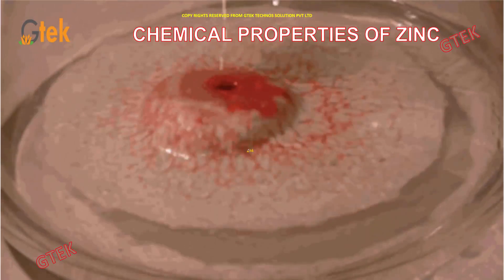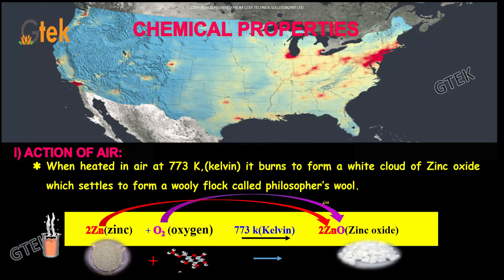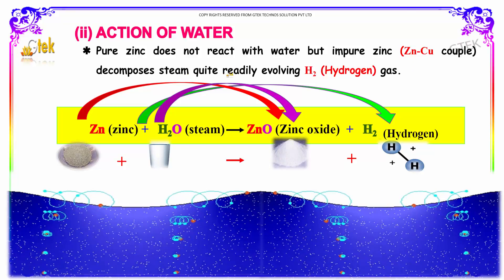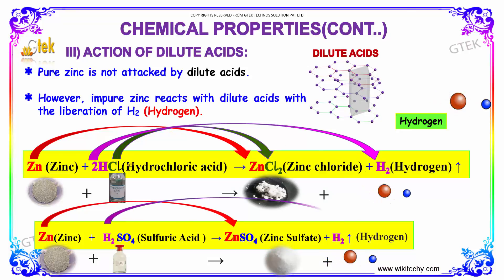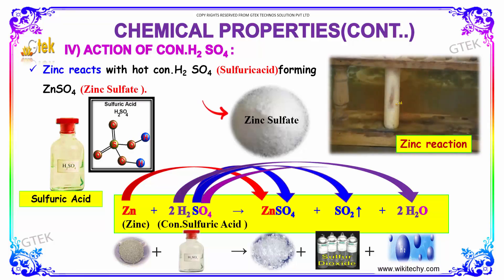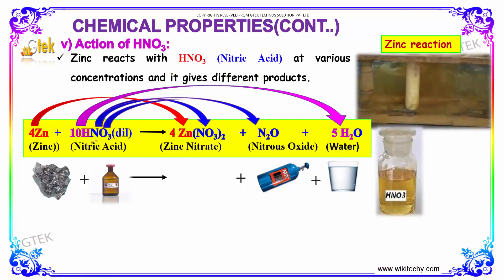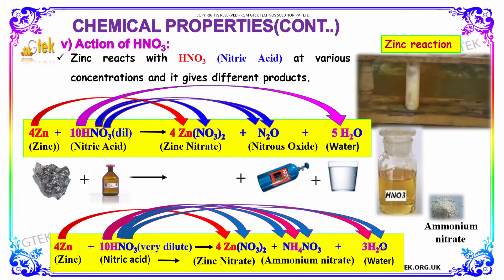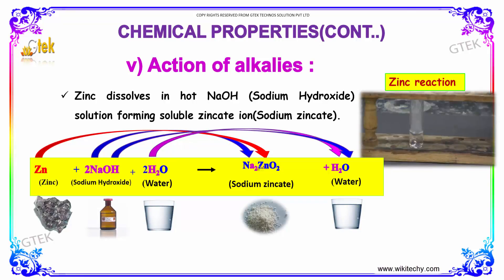Chemical Properties of zinc D Block Element class 12 chemistry subject notes lectures cbse i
Chemical Properties of zinc D Block Element class 12 chemistry subject notes lectures cbse
Chemical Properties of zinc D Block Element Top most best online video lectures preparations notes for class 12 chemistry CBSE IIT-JEE NEET exam +2/12thstd standard intermediate PUC college exams preparations tips and tricks all questions with solutions

What are the chemical properties of zinc?
Zinc Chemical Element reaction uses elements examples metal
Is zinc a solid or liquid or gas?
What is the use of zinc?
Where do you find zinc in nature?
How was the element zinc discovered?
CHEMICAL PROPERTIES OF METALS
Zinc Element information  properties and uses Periodic Table
properties and uses of zinc
is zinc flammable
what does zinc react with
history of zinc
a physical property of zinc metal is quizlet
texture of zinc
chemical properties of zinc sulfide
chemical properties of zinc element
chemical properties of zinc and copper
physical and chemical properties of the element zinc
Understand the Chemical Properties of Metals

Pre-primary
Primary
Middle/ upper-primary
Senior secondary
inter college